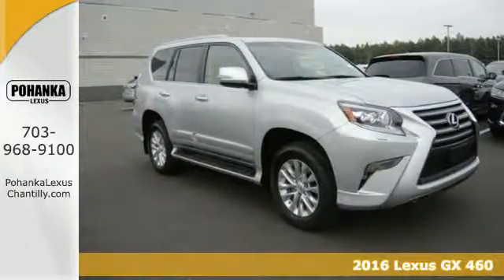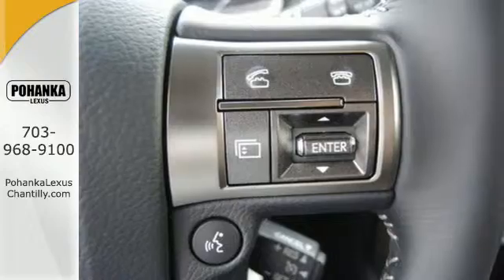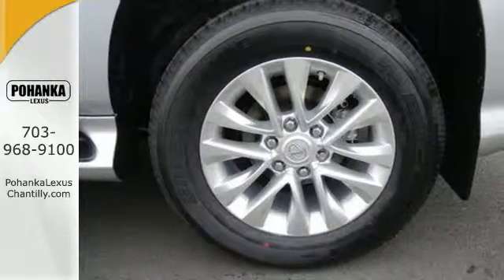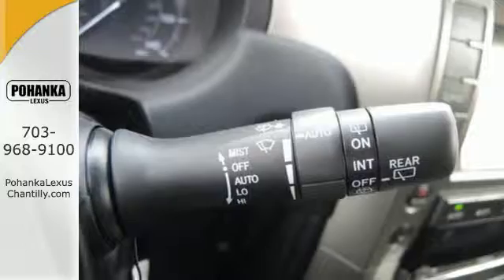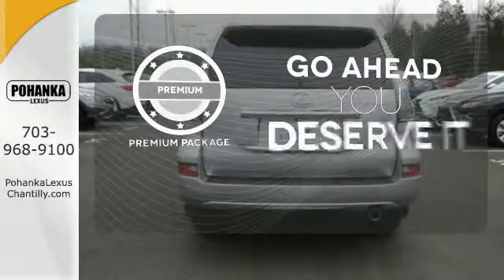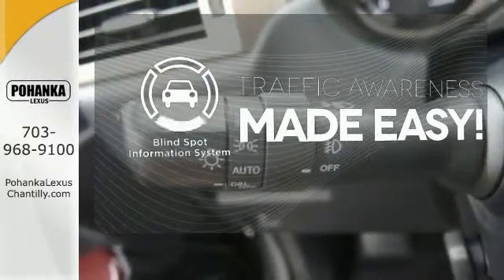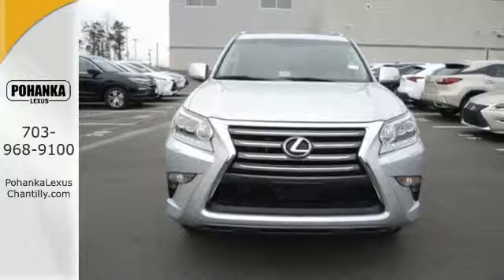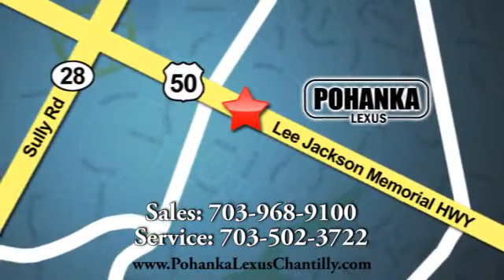New 2016 Lexus GX 460 Chantilly Dale City VA DC, MD GXG535999 - SOLD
Year: 2016
Make: Lexus
Model: GX 460
Trim: 4WD 4dr
Engine: 4.6 L 8 Cyl. Cyl.
Color: Silver Lining Metallic
Interior: Black
Stock #: GXG535999
VIN: JTJBM7FX2G5135999

Address:
13909 Lee Jackson Memorial Hwy